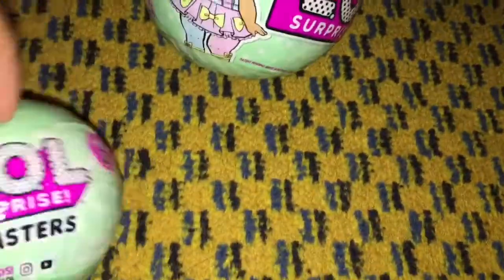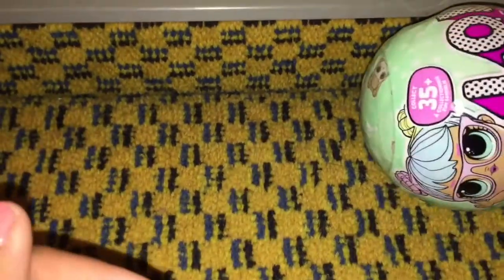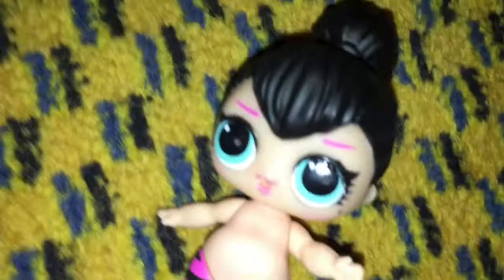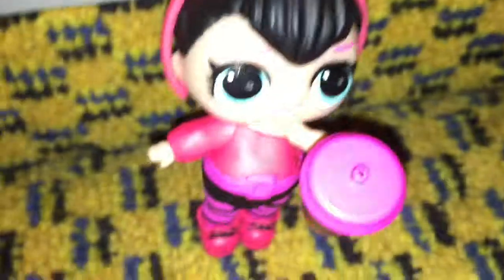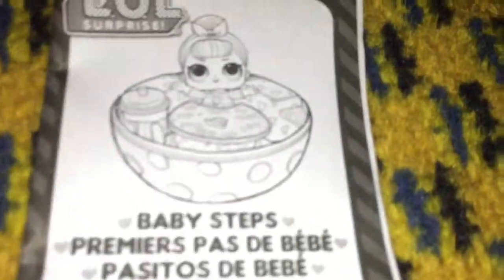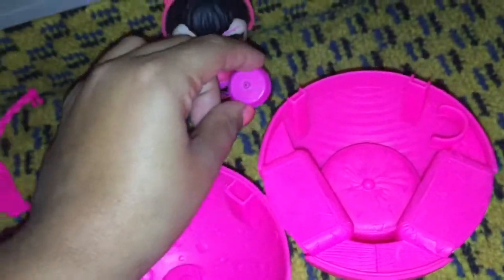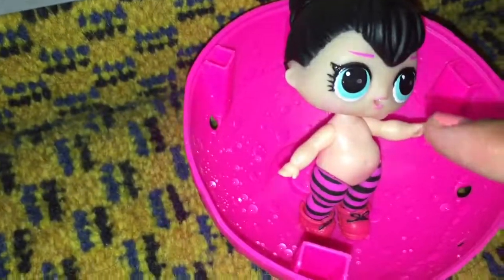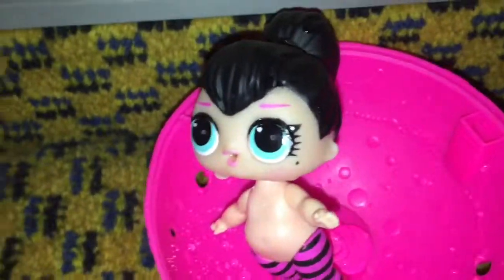Season two lol surprise doll opening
Hi guys it's me pinkiet and today I'm going to be opening this season two lol surprise doll

Pinkies musical.ly : pinkie_pie_360
ROBLOX: pinkiet_fun

Byeeeeeeeeeeeeeeeeeeeeeeeeeeeee